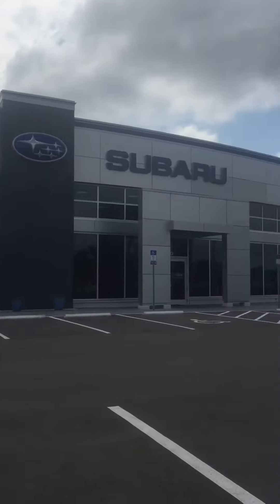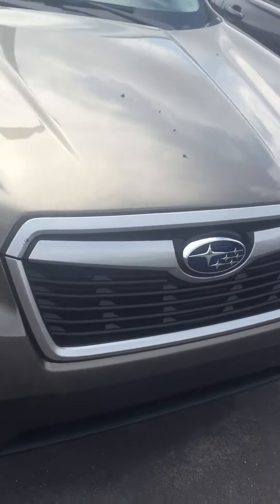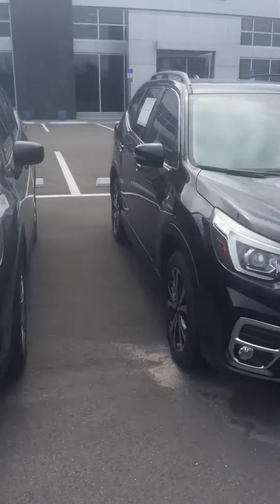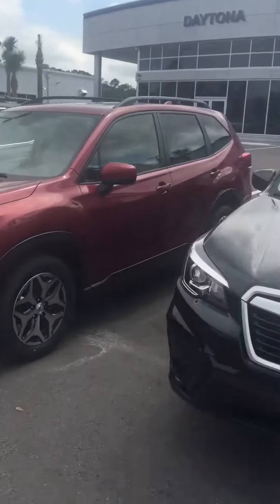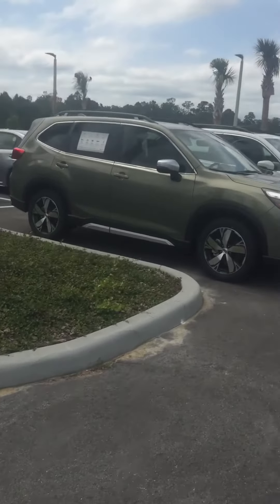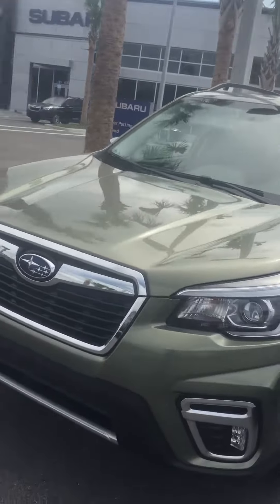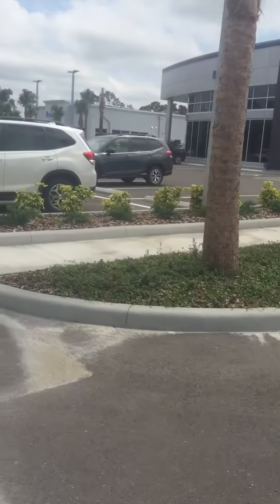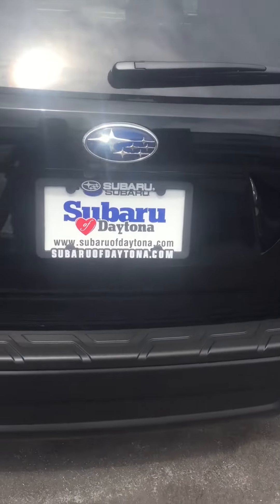Linda VIP Forester